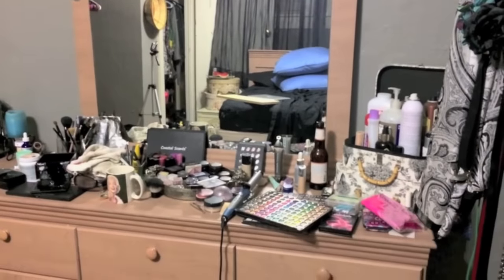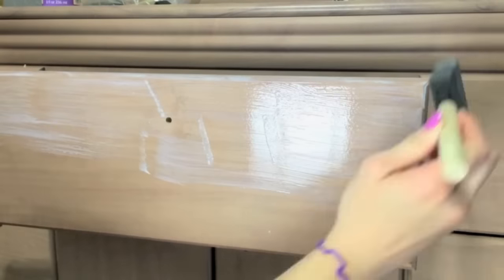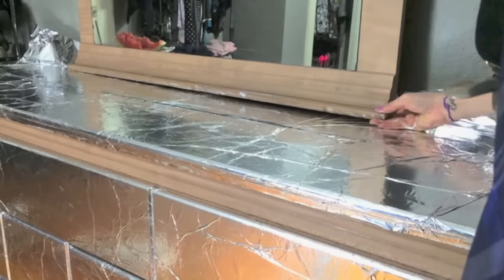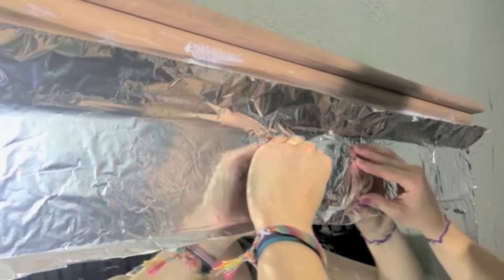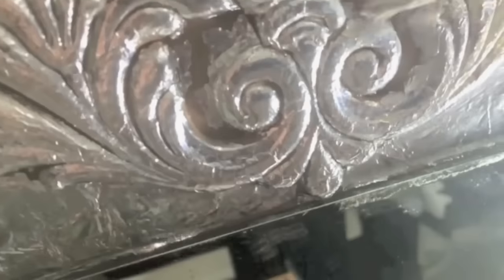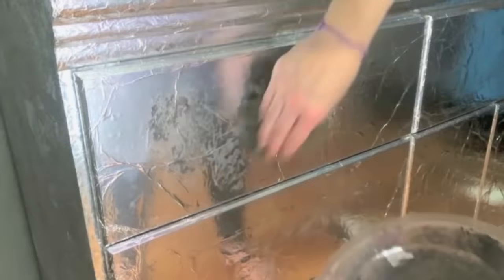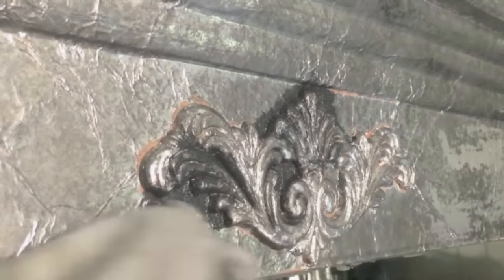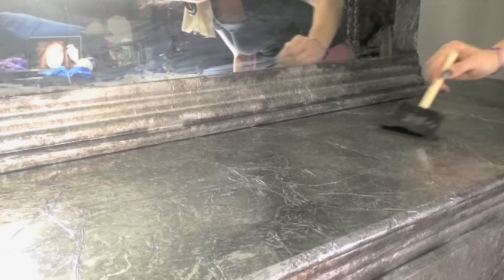Foil Furniture Faux Finishing!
Say that title five times fast...
Also watch and learn this gorgeous Metal technique!
Sometimes I get a little too ambitious with my projects, but this time it worked out beautifully, if I do say so myself...

Martha Stewart Paints
   *brushed pewter
   *titanium
   *gunmetal
   *black nickel

Minwax Lacquer